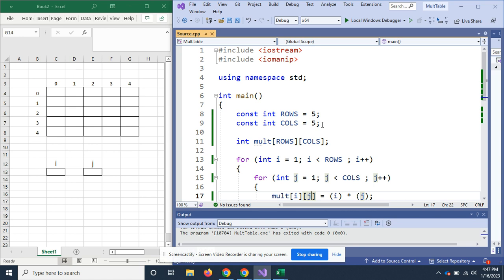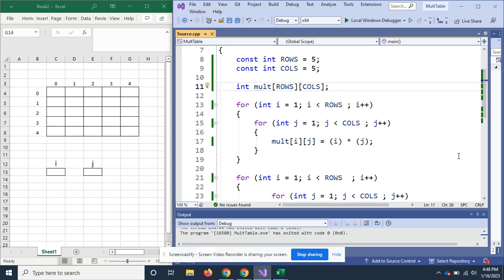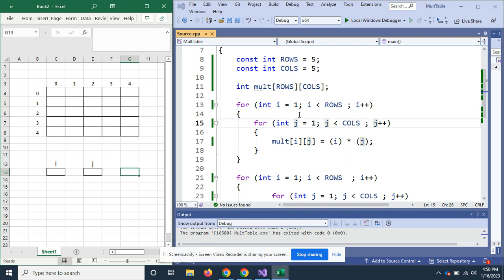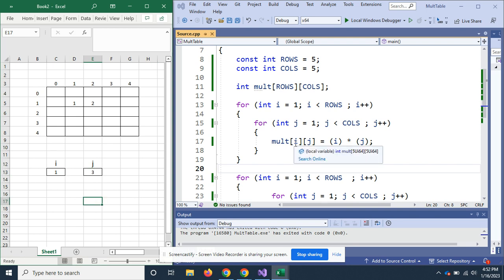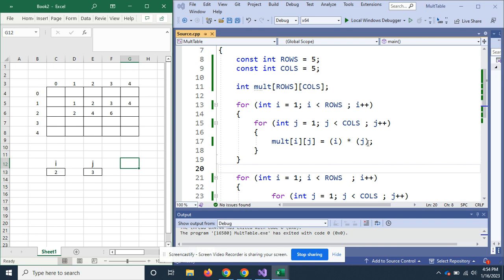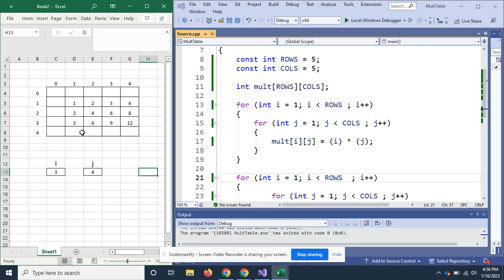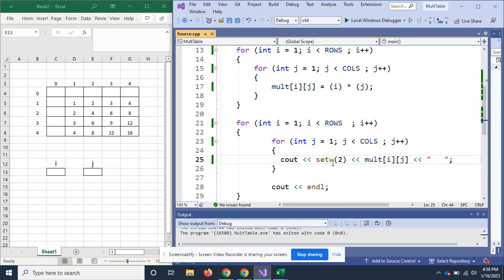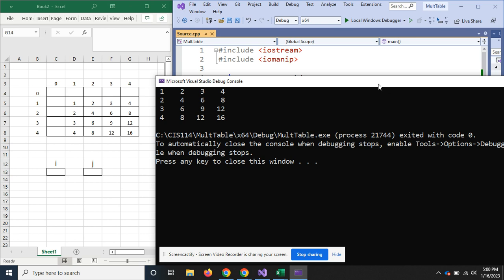Two dimensional array - multiplication table